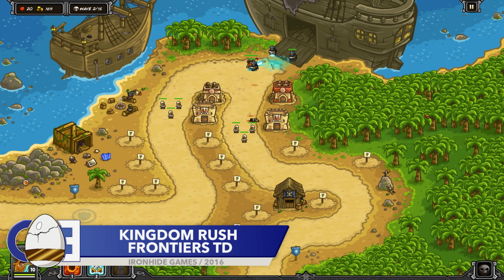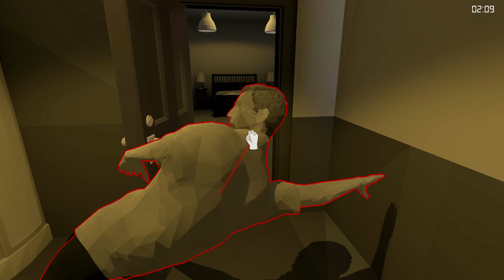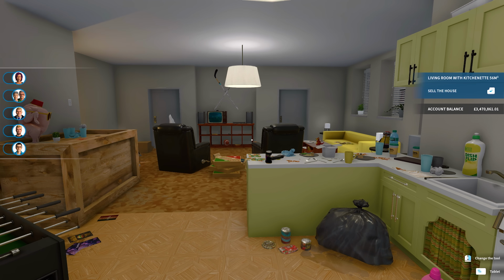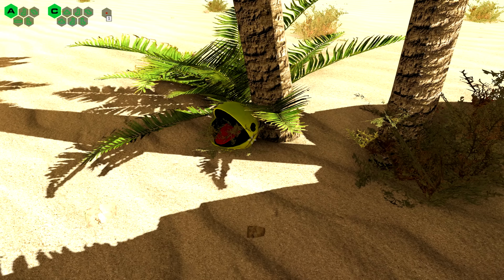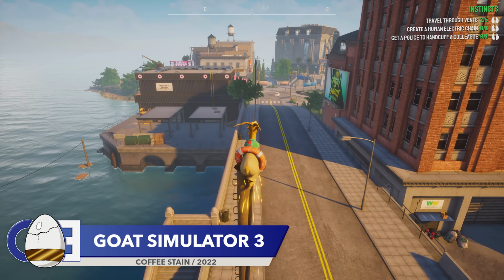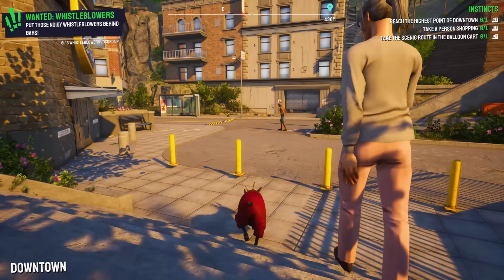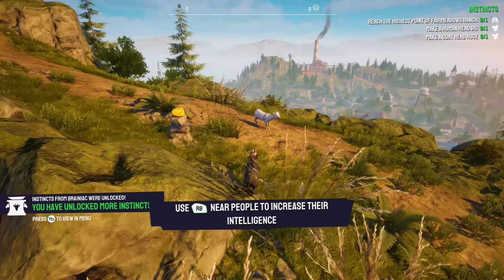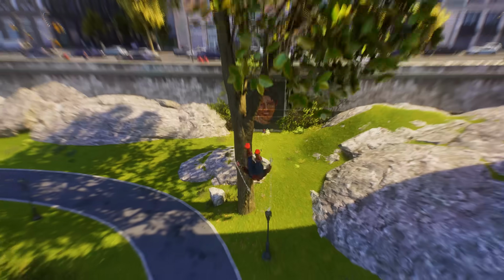Video Game Easter Eggs #113 (Goat Simulator 3, Spider-Man 2, House Flipper & More)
In todays episode of video game Easter eggs we take a look at Spider-Man 2, Goat Simulator 3 Easter eggs, House Flipper Easter eggs, Kingdom Rush Frontiers Easter eggs, Talos Principle Easter eggs, Body Of Evidence Easter eggs and more!